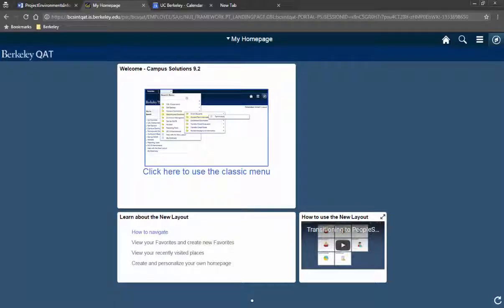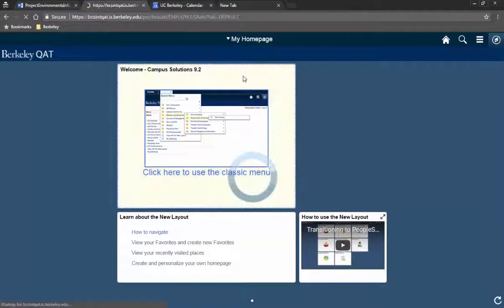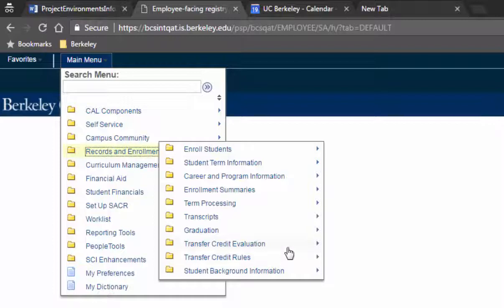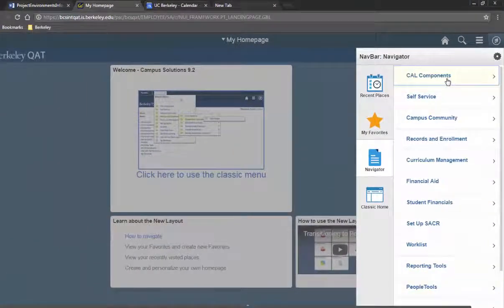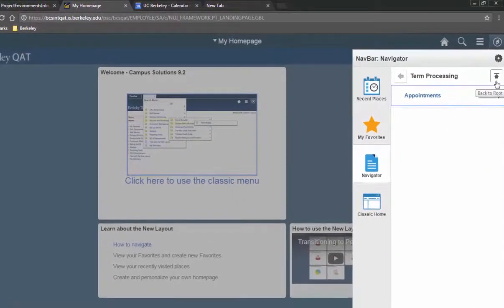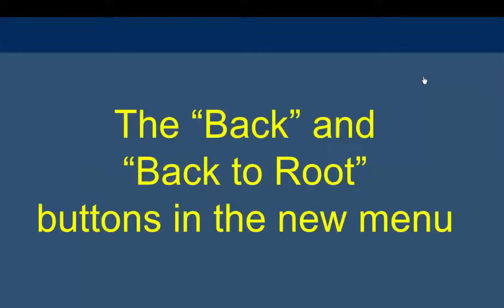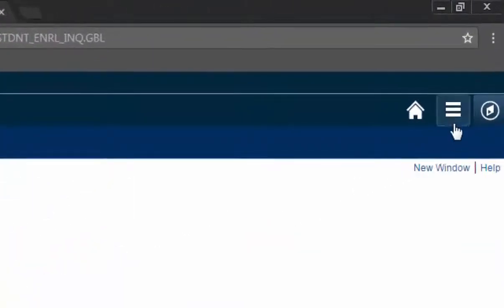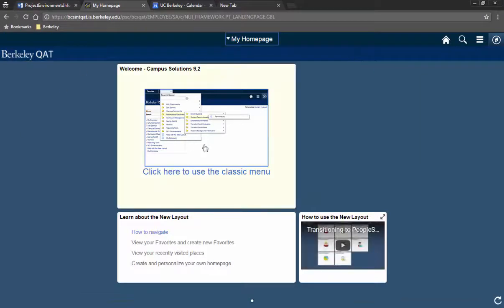Introduction to Campus Solutions 9.2 Navigation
New look for Campus Solutions, starting July 6, 2017

00:00 - You can still use the "Classic menu"
01:09 - use the Home button to return to the start page
01:18 - The new menu format
02:07 - "Back" and "Back to root" buttons in Navigator
02:34 - You still have all your Favorites; they migrated
03:05 - Adding a new Favorite
03:21 - the Actions List